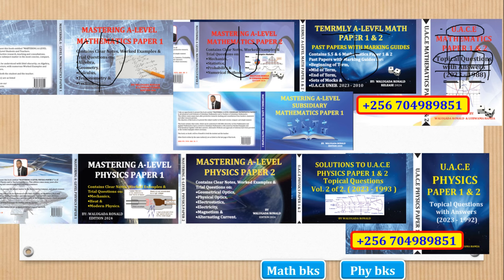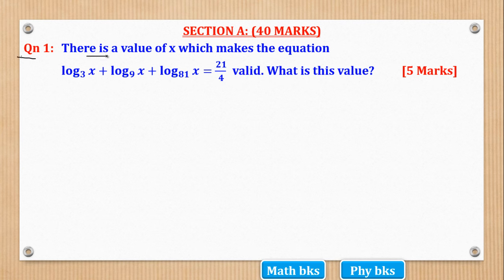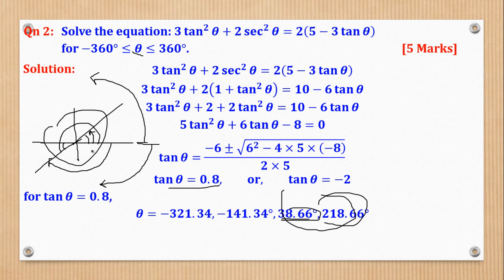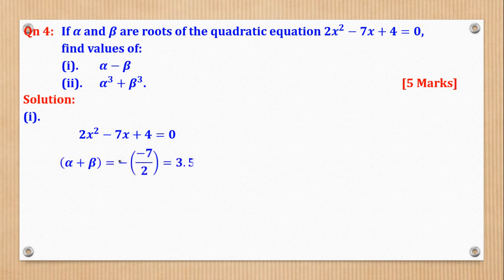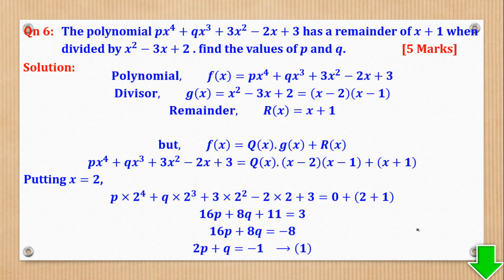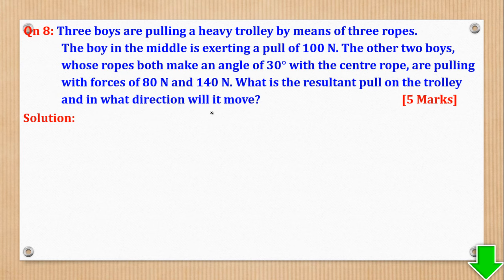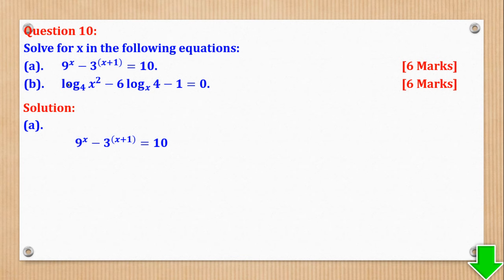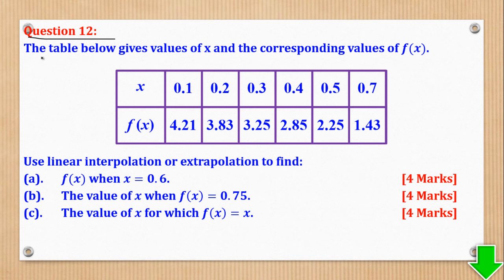001 - S5 MATH 1 & 2 EOT 1 EXAM 2024 | NSS | MARKING GUIDE | FOR SENIOR 5 & 6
In this video I take you through the marking guide for S5 Math Paper 1 and 2 combined Exam for end of term one 2024 held at Ndejje Senior Sceondary School.